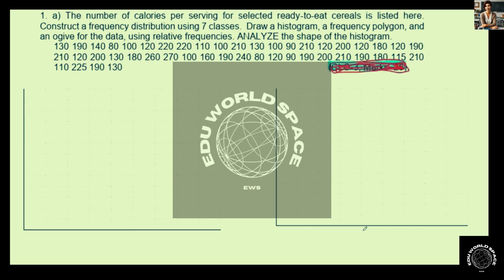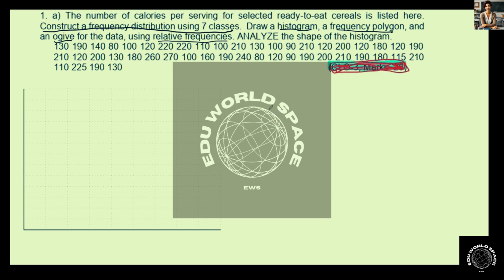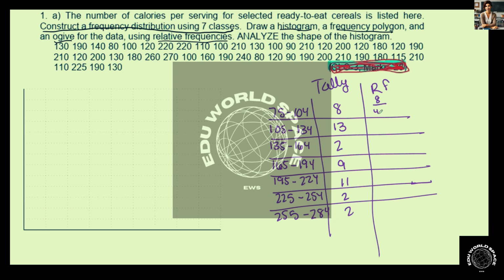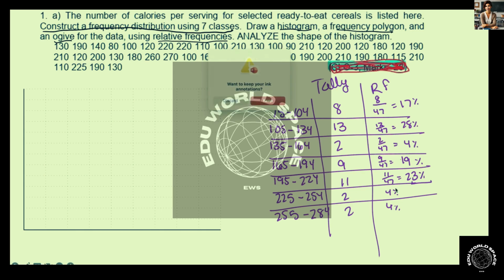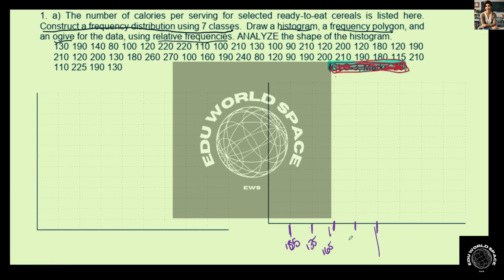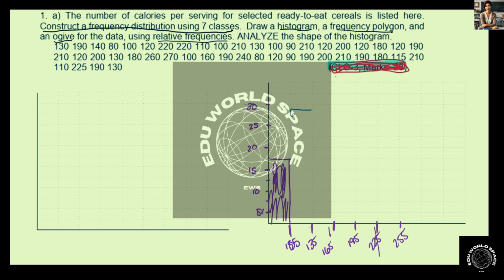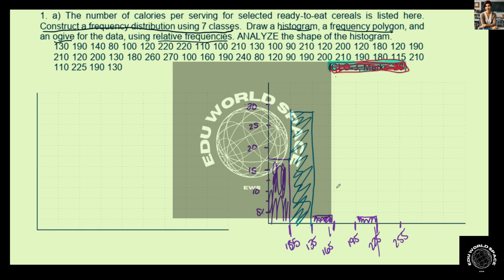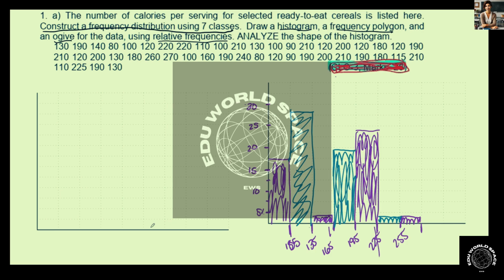[Math] The number of calories per serving for selected ready to eat cereals is listed here Constru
[Math] The number of calories per serving for selected ready-to-eat cereals is listed here. Construct a frequency distribution using 7 classes. Draw a histogram, a frequency polygon, and an ogive for the data, using relative frequencies. ANALYZE the shape of the histogram. 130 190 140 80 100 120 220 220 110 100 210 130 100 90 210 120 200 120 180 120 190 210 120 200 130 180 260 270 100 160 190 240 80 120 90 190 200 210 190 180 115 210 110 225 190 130